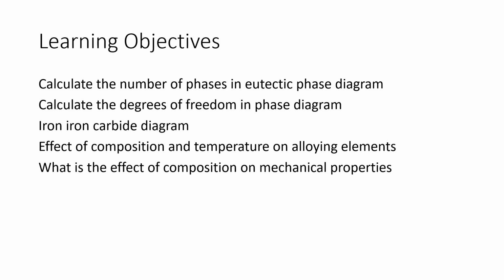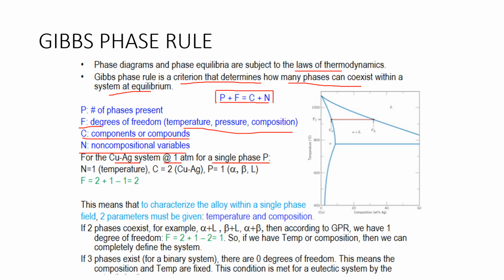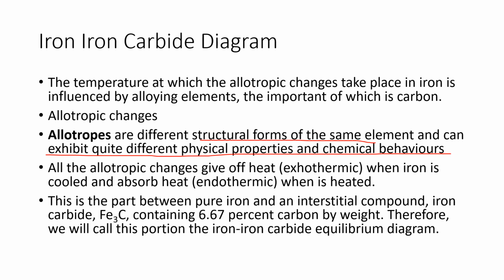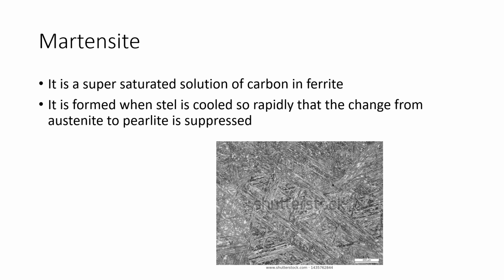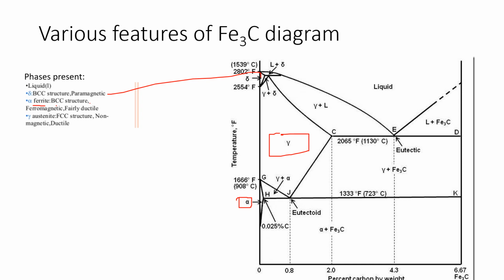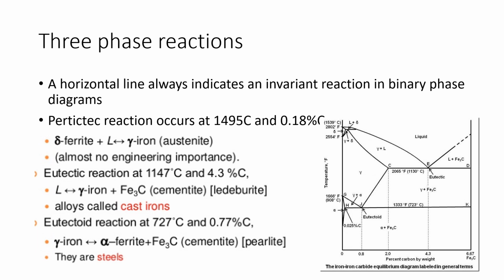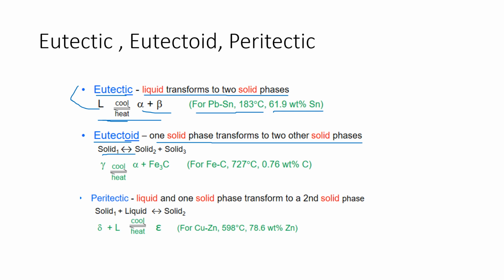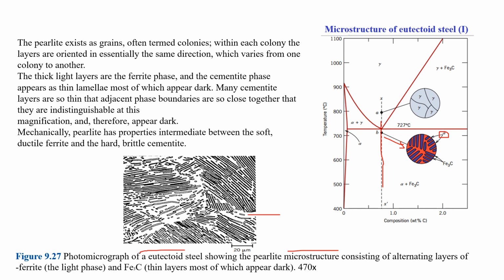Development of micro-structure|GIBBS PHASE RULE | The Iron Iron Carbide System|Mechanical Properties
Calculate the number of phases in eutectic phase diagram
Calculate the degrees of freedom in phase diagram
Iron iron carbide diagram
Effect of composition and temperature on alloying elements
What is the effect of composition on mechanical properties
Development of micro-structure
GIBBS PHASE RULE
The Iron Iron Carbide System
Mechanical Properties
Cooling curve of pure iron
Definitions of Structures
Various phases that appear on the Iron Iron carbide diagram are as under:
Ferrite
Pearlite
Austenite
Cementite
Ledeburite
Martensite

Tensile properties of unalloyed and nickel wrought iron
Various features of Fe3C diagram
A few comments on Fe–Fe3C system
Three phase reactions
Eutectic , Eutectoid, Peritectic
Development of microstructure in Iron carbide alloys